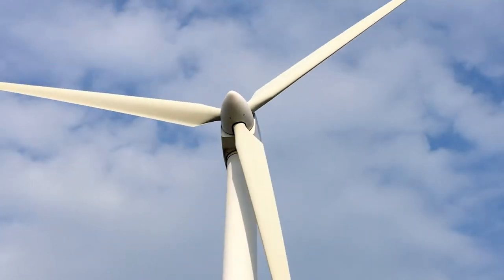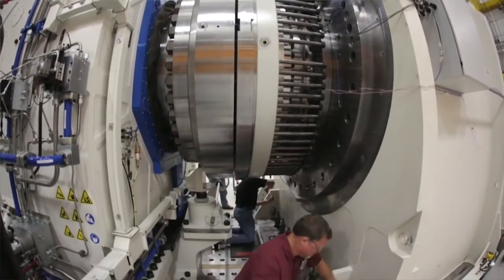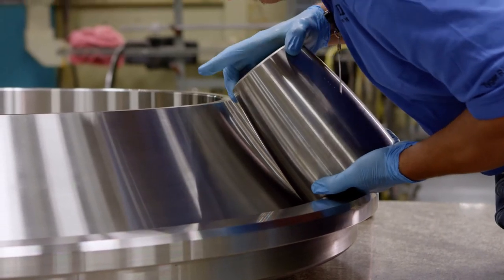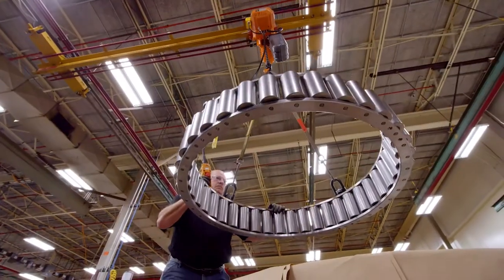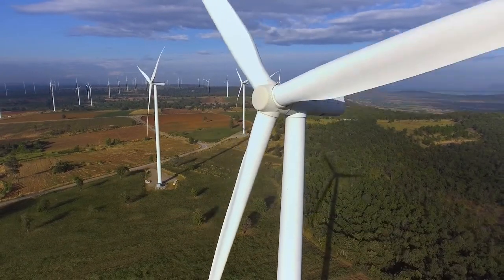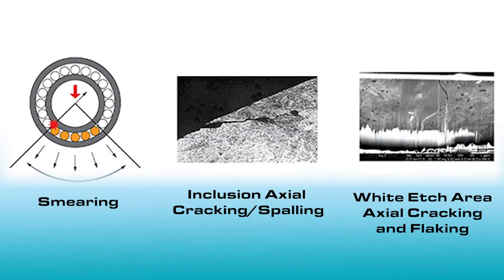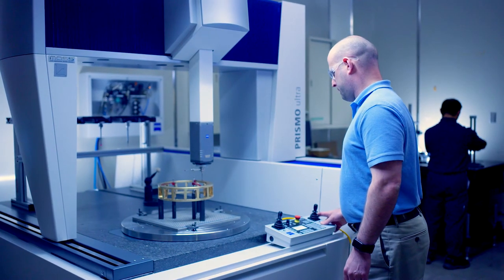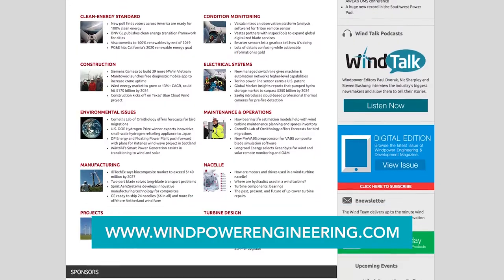What’s new in wind-turbine bearing designs & maintenance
Sales Manager, Rick Brooks, of the Timken Company joins Paul Dvorak, Founding Editor of Windpower Engineering & Development for a discussion about wind-turbine bearings. Rick takes viewers through a virtual tour of a turbine nacelle, starting with the main-shaft bearing and ending with bearings in the gearbox and generator. He explains typical component sizes, costs, new designs, and maintenance challenges — including how Timken addresses those challenges.